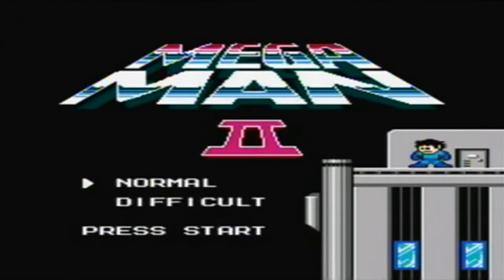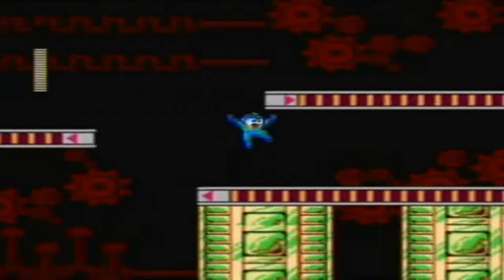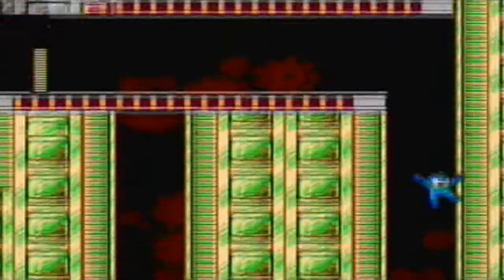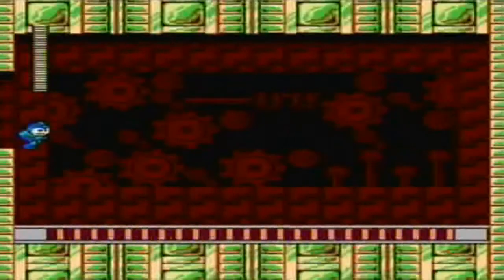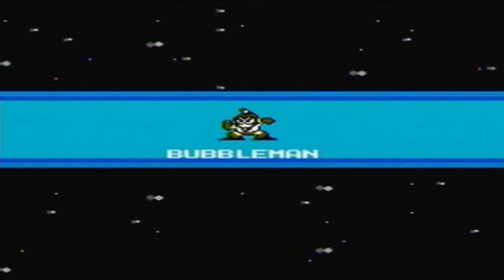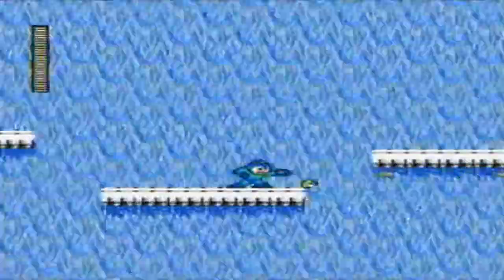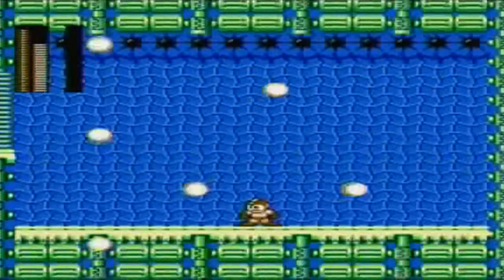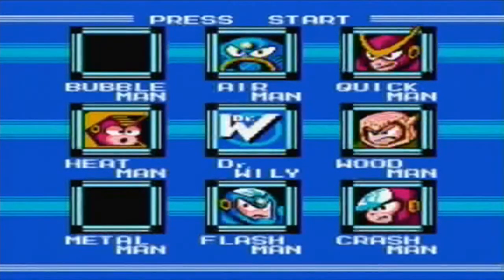Let's Play Mega Man 2: #01 - Metal Man & Bubble Man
Game 1 of the NES Mega Man Collection is done, so it's time for Game 2.